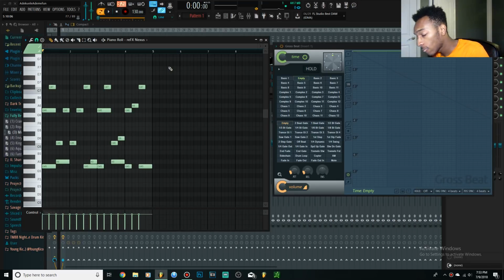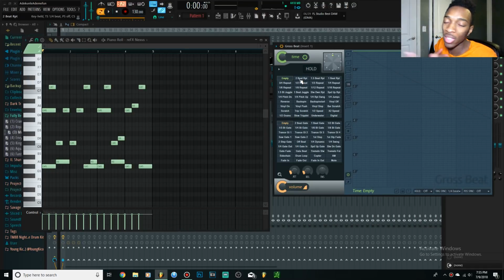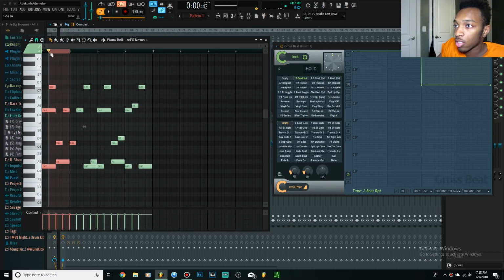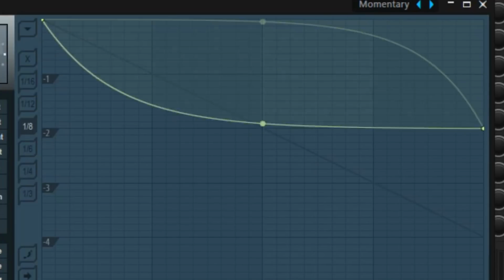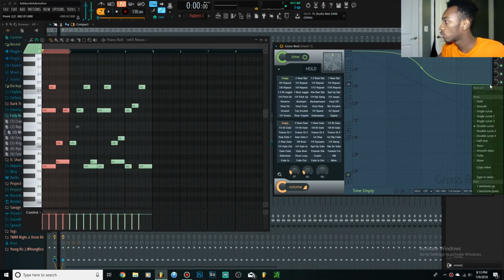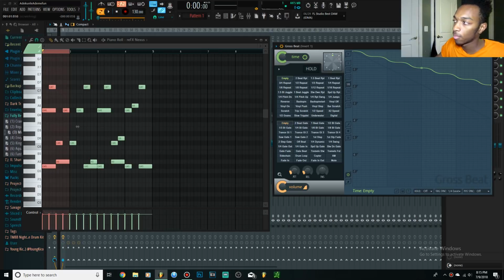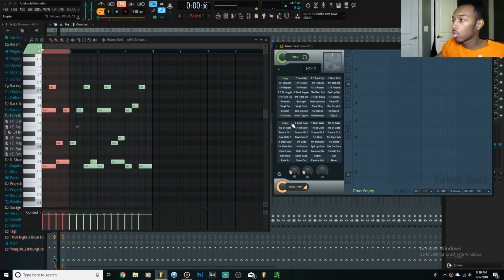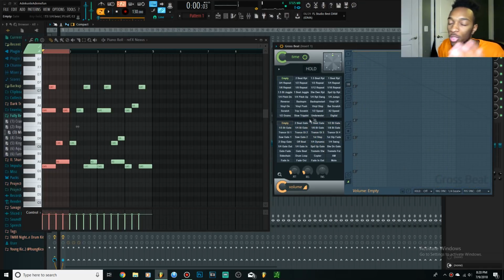HOW TO USE GROSS BEAT | GROSS BEAT TUTORIAL FL STUDIO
Get beats like this at my website - unorthodoxbeats.com

808 Mafia, TM 88, Southside, Metro Boomin,
hip hop, rap, type beat,trap beat, 808 Mafia type beat,
 TM 88 type beat, Southside type beat, Metro Boomin type beat,
future, young sizzle, 808 mafia, tm88, tutorial, how to, making a beat